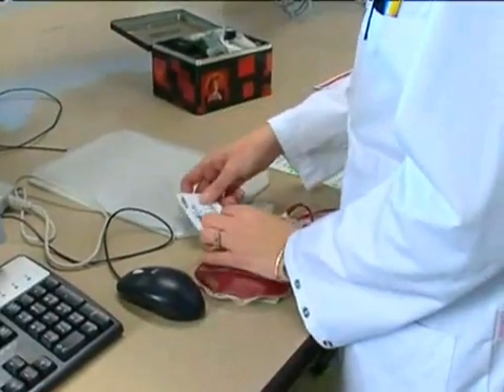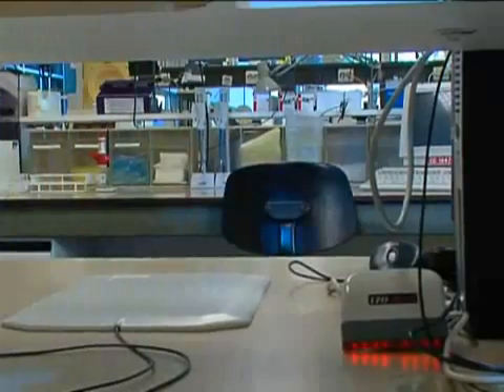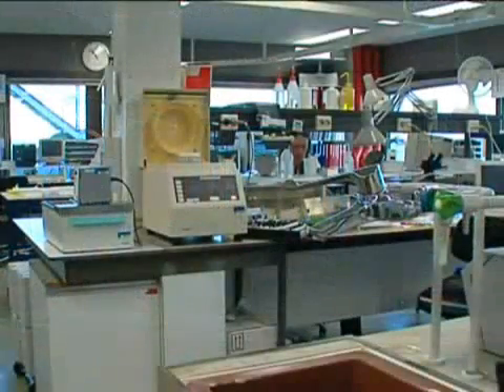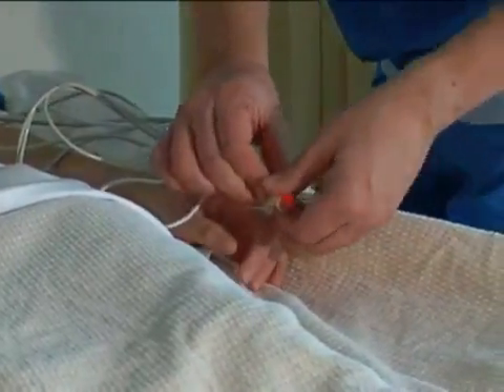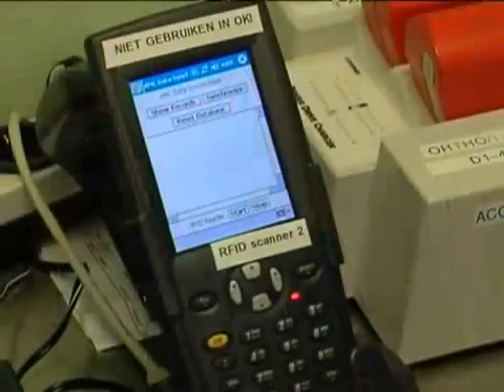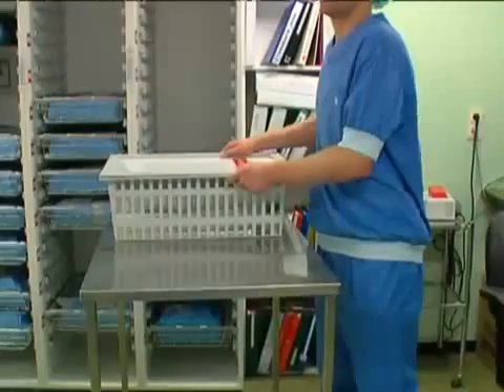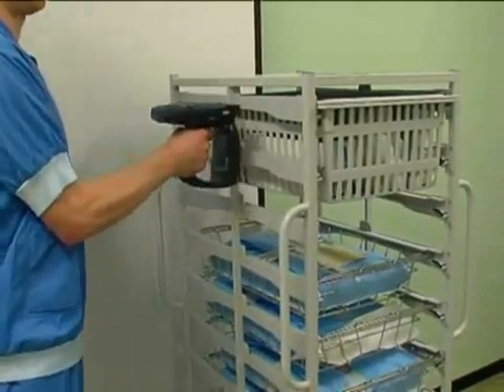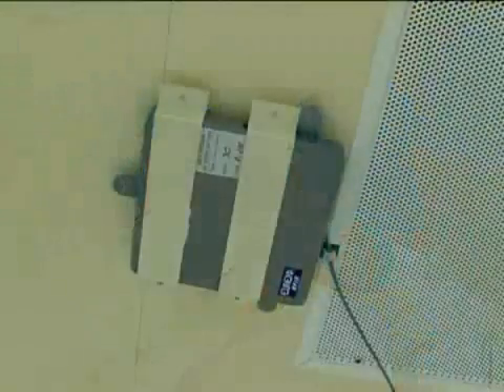RFID in Healthcare (Academisch Medisch Centrum) (AMC)